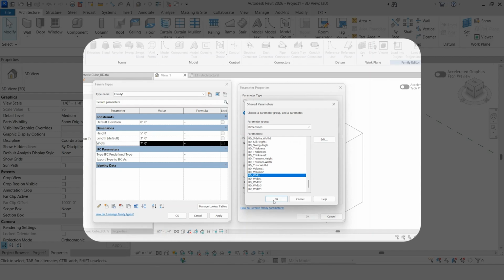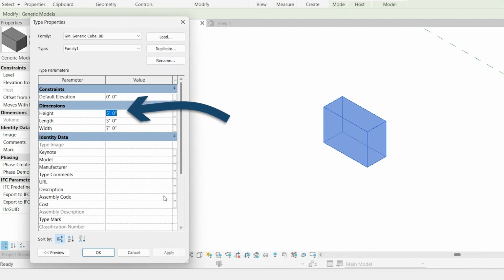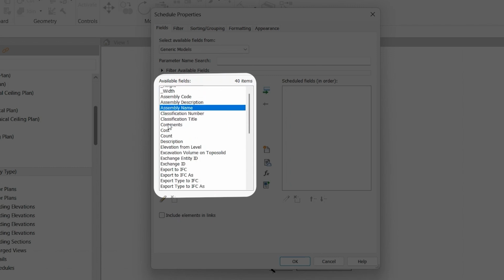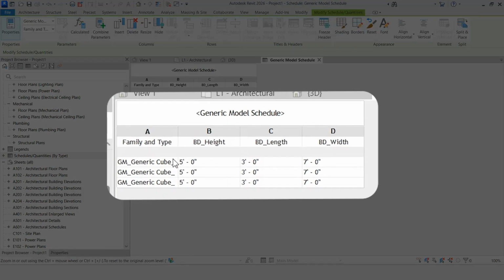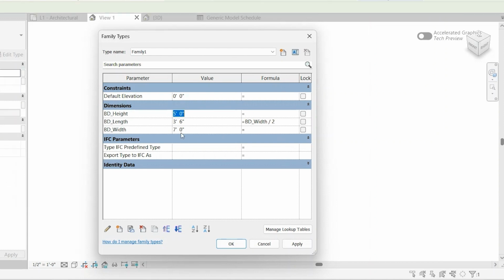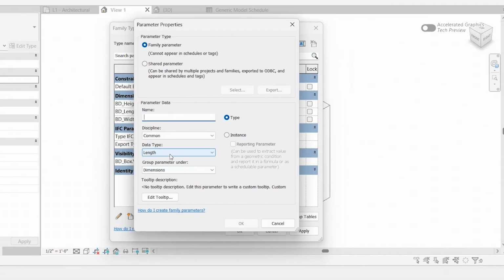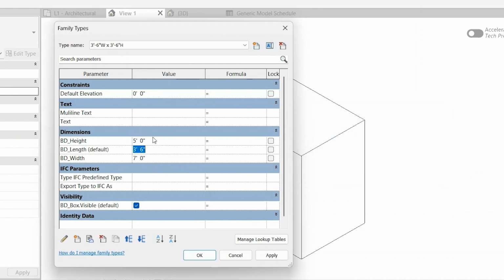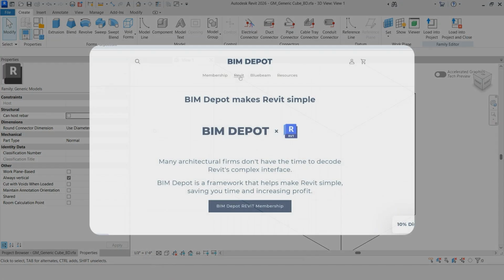The Secret to Smarter Revit Families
Revit Family Beginner Series Part 2/5 | Advanced Parameters

👨🏻‍💻 Want to build Revit families that actually work smarter, not harder?
In this tutorial, we dive deep into advanced Revit parameters that will transform the way your families behave in real-world projects. From simple formulas to visibility toggles and shared parameters. This video will help you build flexible, reusable content that scales with your design needs.
Whether you're just getting past the basics or you're tired of clunky families that don’t flex correctly, this video is packed with practical tips that will elevate your workflow.

Prefer not to build everything from scratch? Check out BIM Depot’s ready-to-use families built with clean, professional parameter logic

• Instance vs. Type Parameters (and when to use each)
• Creating formulas that drive your geometry
• Using Yes/No parameters to toggle visibility
• Building nested logic for real control
• Intro to shared parameters for scheduling and tagging
• How to create multiple family types that actually work